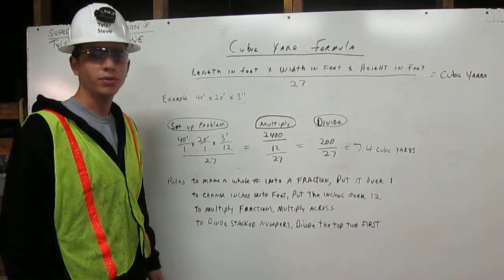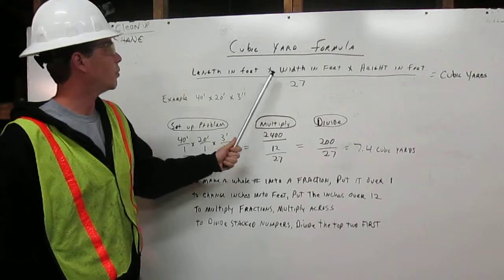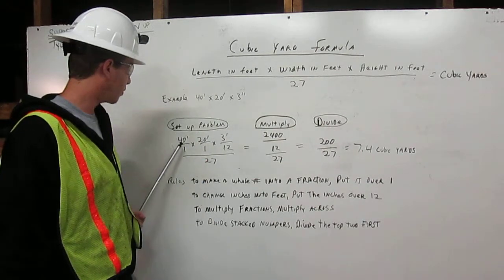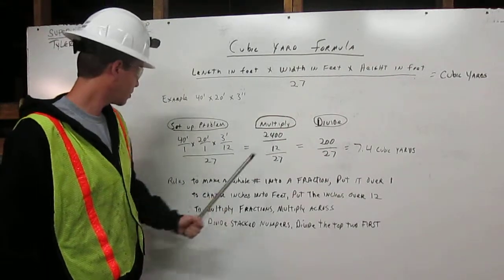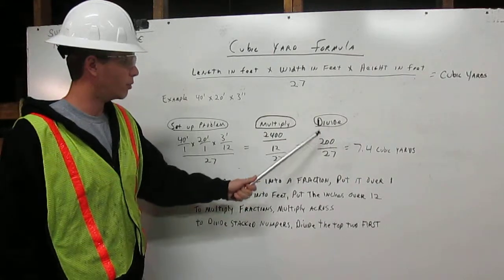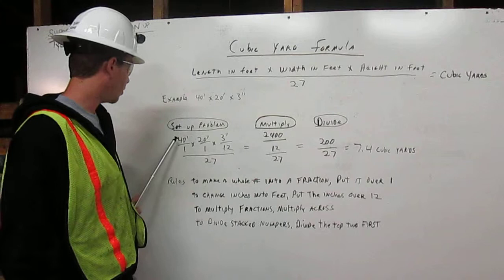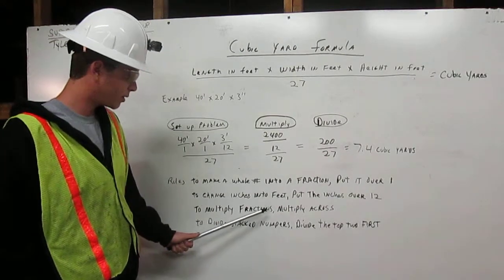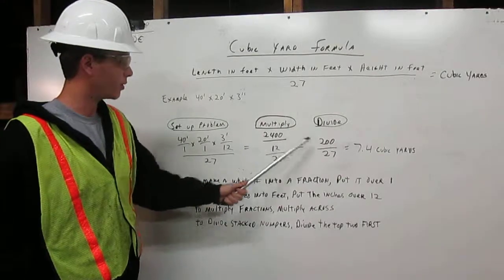How to calculate cubic yards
Here I am demonstrating the proper way to calculate cubic yards using the cubic yard formula.